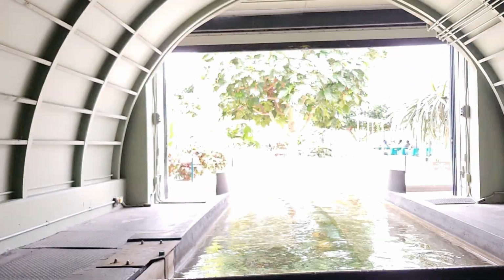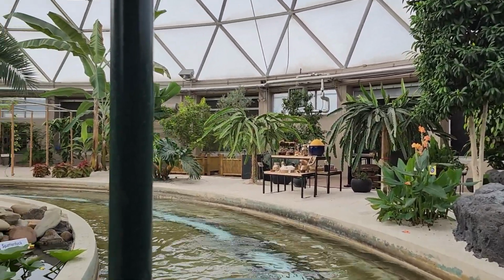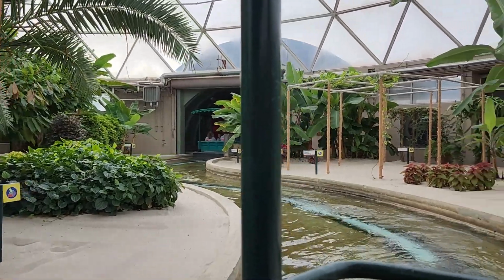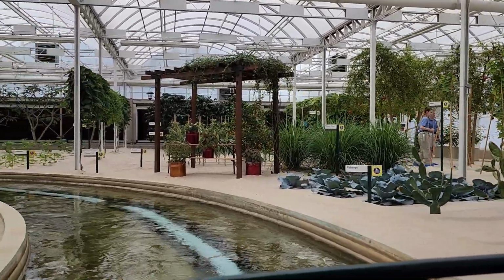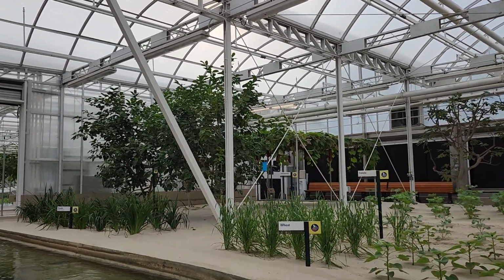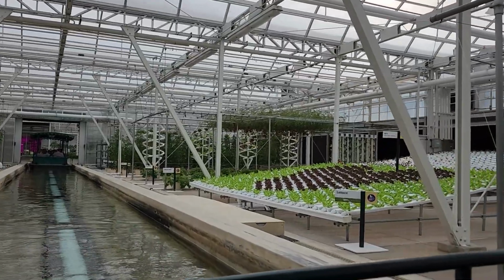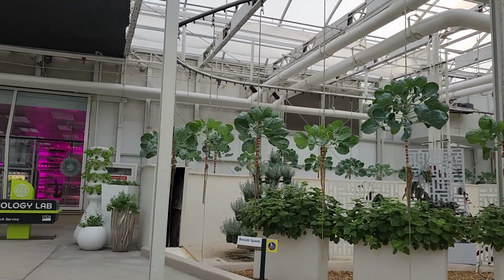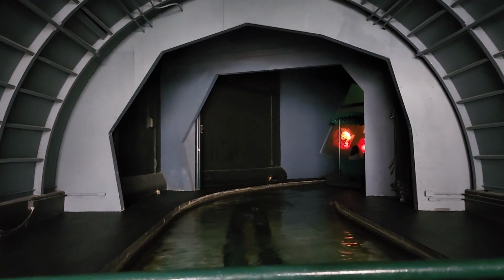Living With The Land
Relax and learn about living with the land.